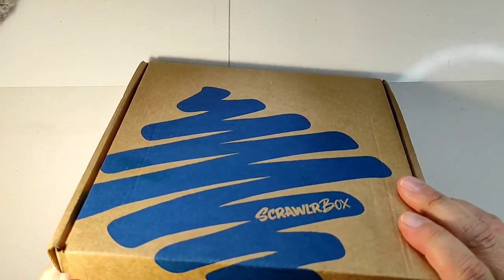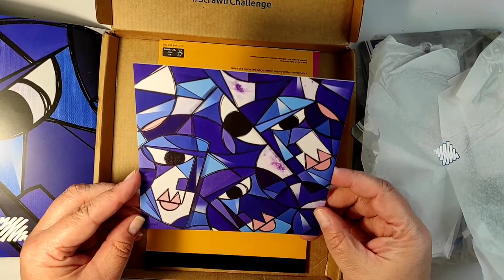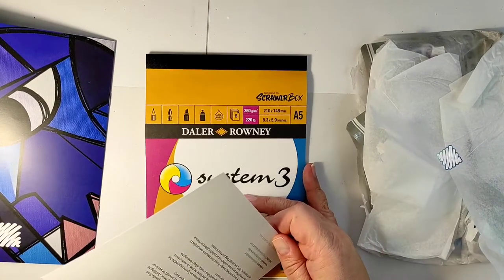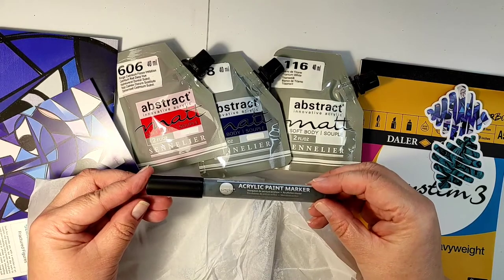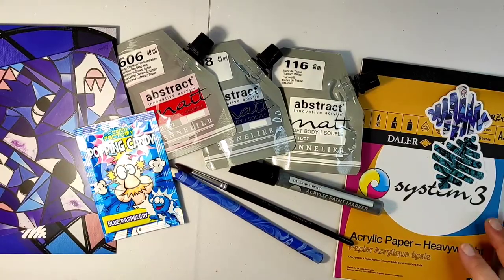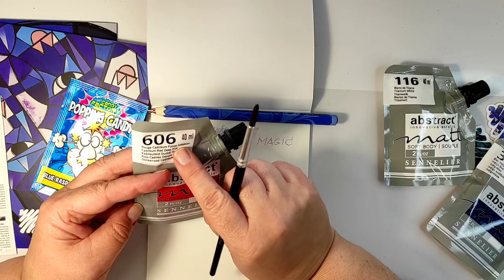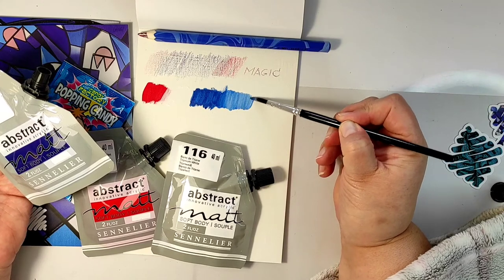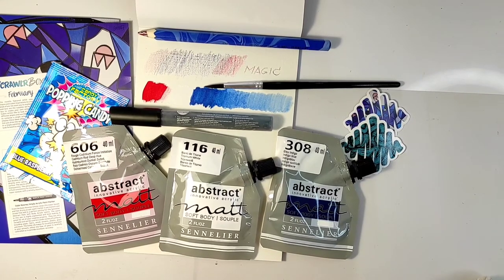ScrawlrBox February, Unboxing Of Art Supplies Subscription Box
ScrawlrBox February,  unboxing of art supplies subscription box. Yes, you heard it correctly, it is not a craft box. it is art supplies box. ScrawlrBox is a UK company, and I decided to give it a try. This is my second ScrawlBox, and there were some very interesting discoveries inside! Watch the episode to find out if the contents of this subscription box can be useful for mixed media crafters and artists, can the supplies be used for art journals, mini albums, handmade books, cards?